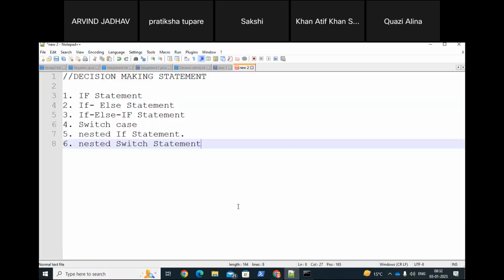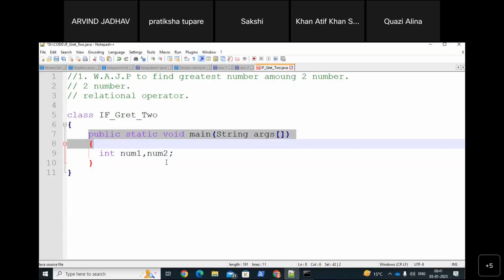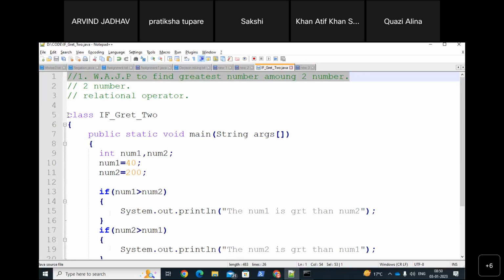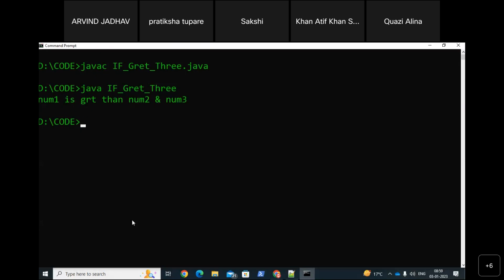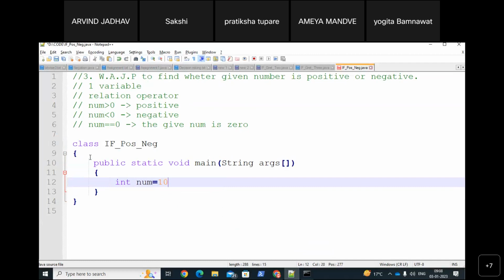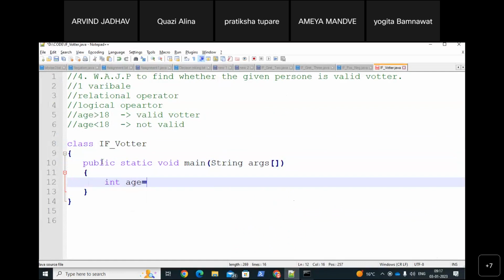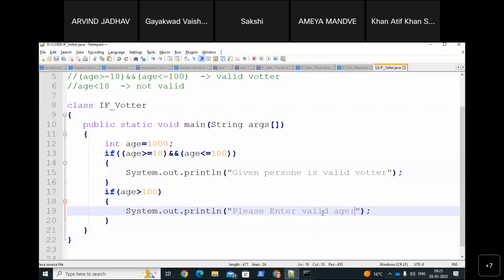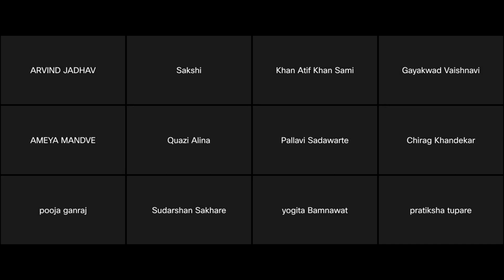CORE JAVA ||DECISION MAKING STATEMENT|| ZOLD